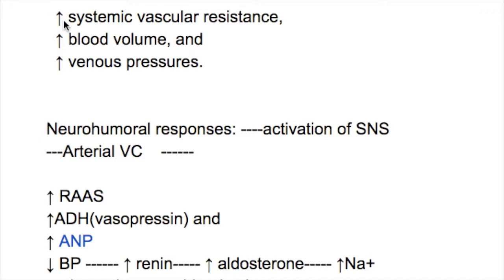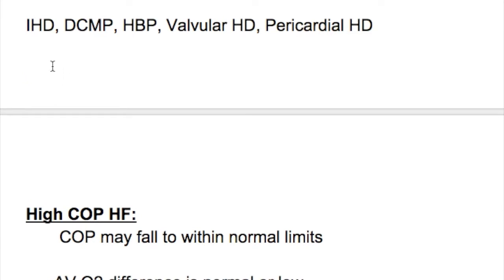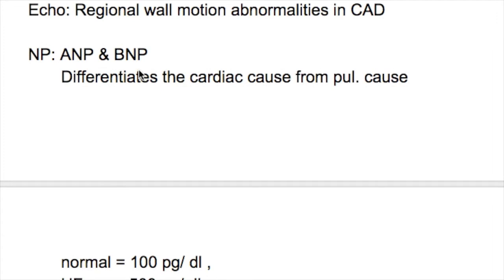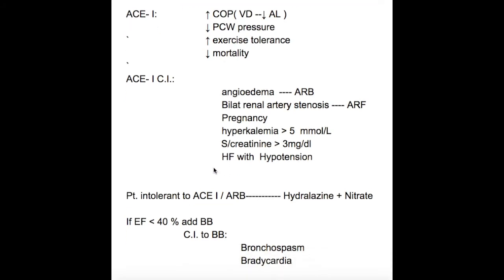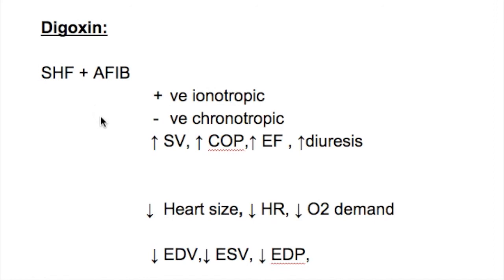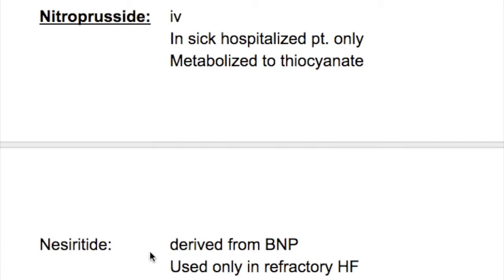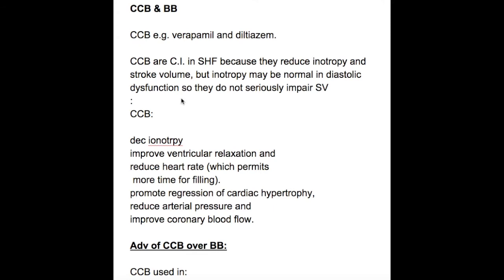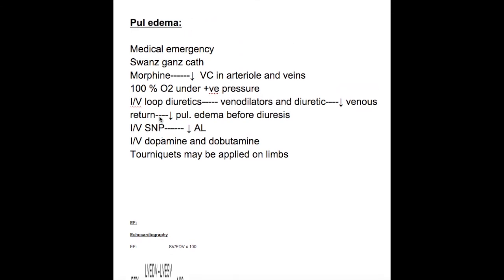Heart Failure Q & A